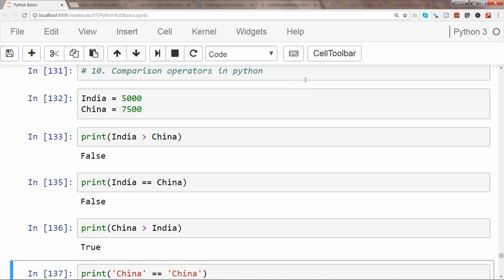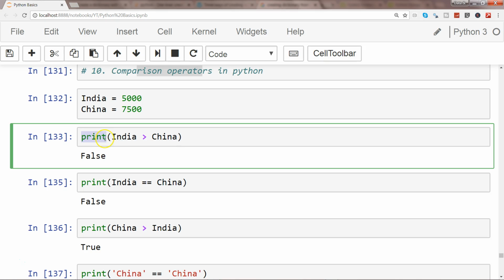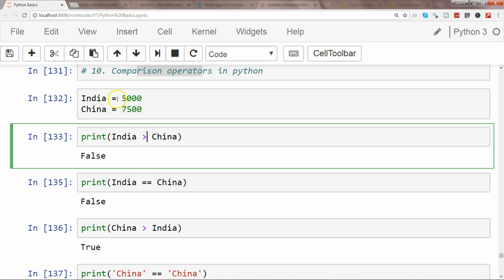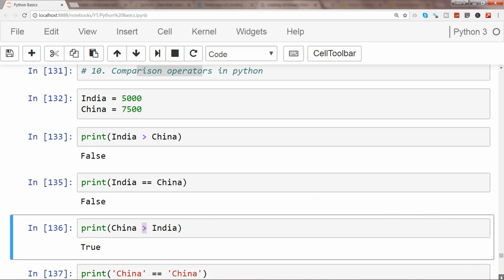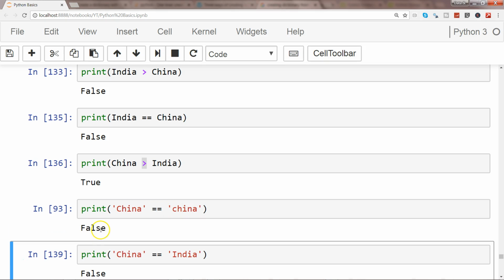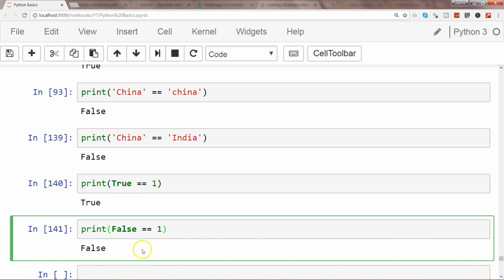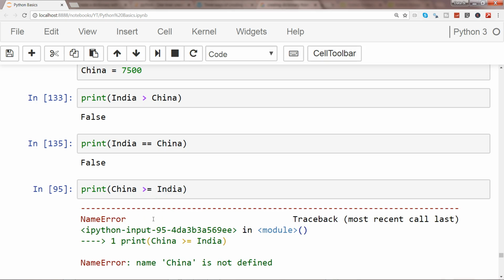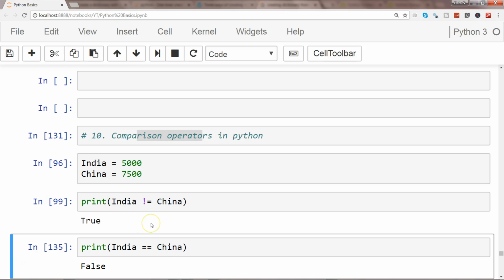Python Tutorials- What are Python operators? | Arithmetic operators | Comparison operators in Python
Python Operators: Arithmetic, Comparison, Logical